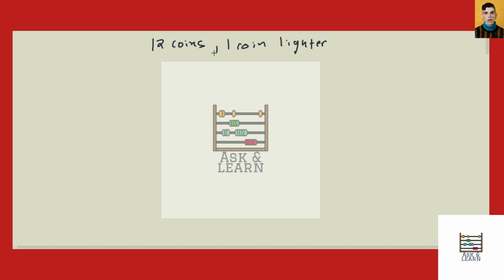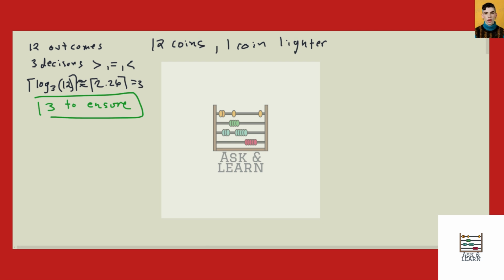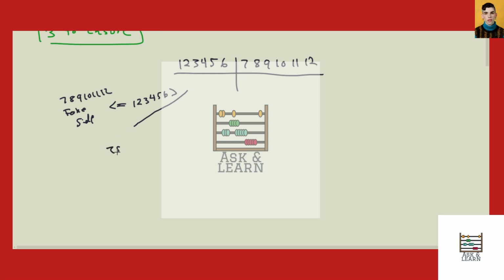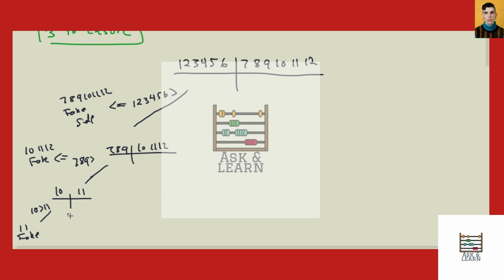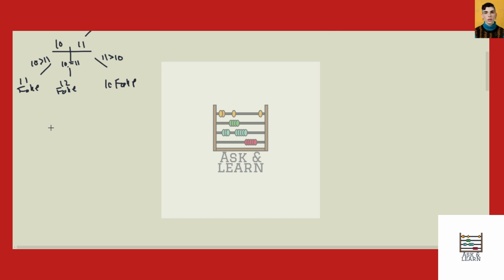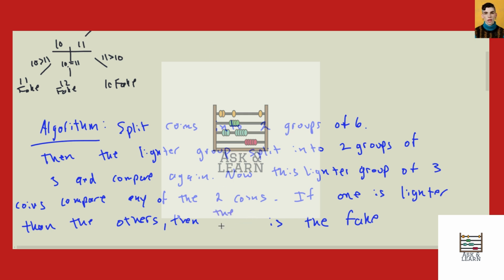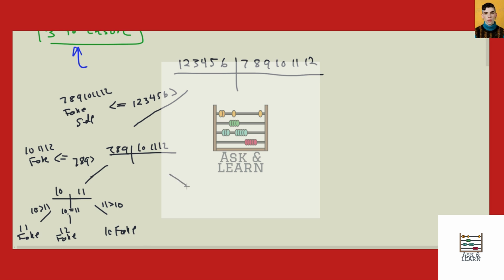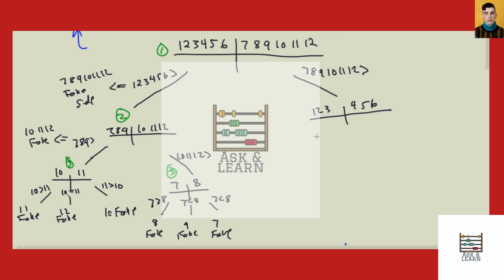[Math] How many weighings of a balance scale are needed to find a counterfeit coin among 12 coins if